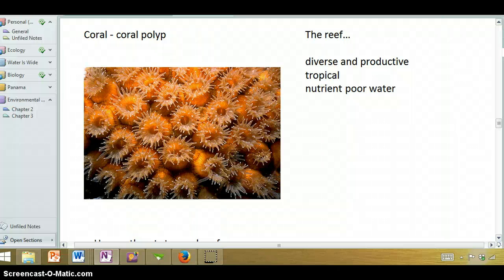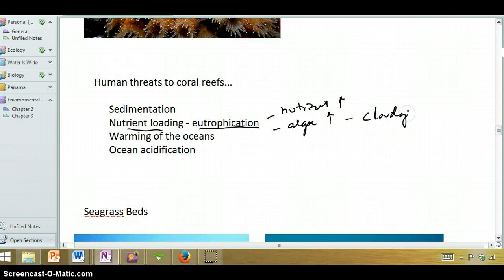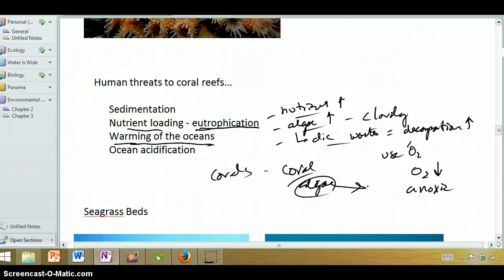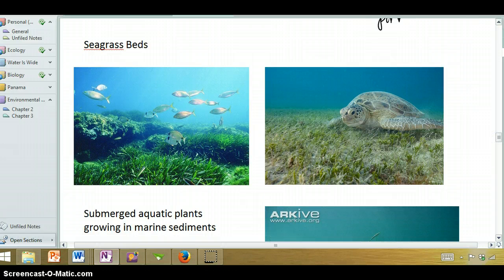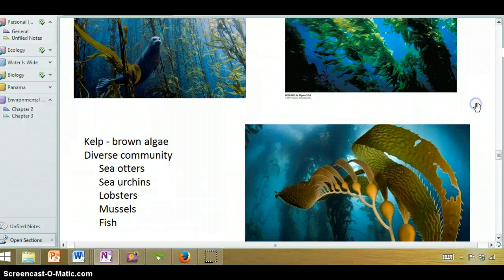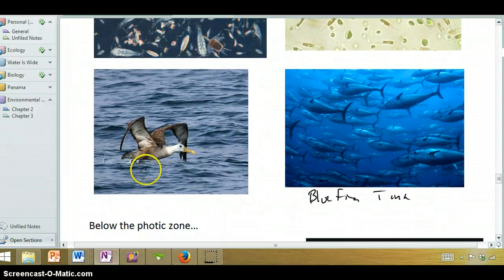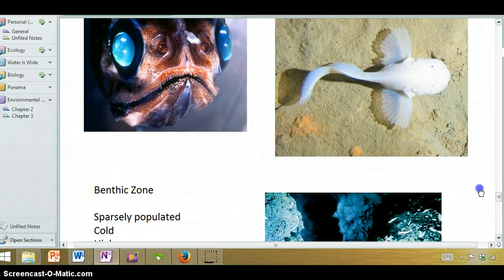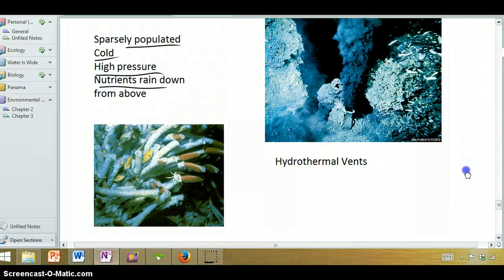Env Science - Chapter 3 - Video 4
Discussion of marine systems